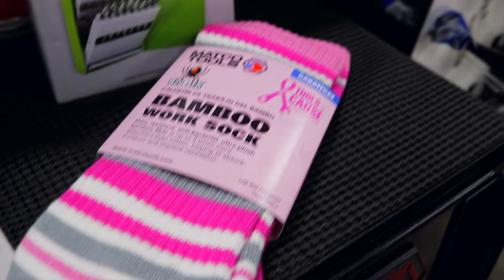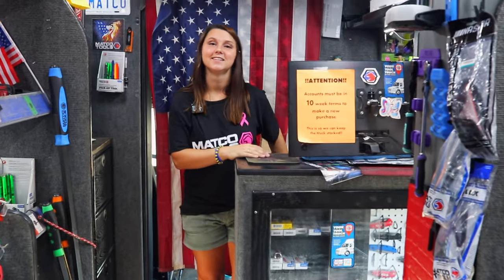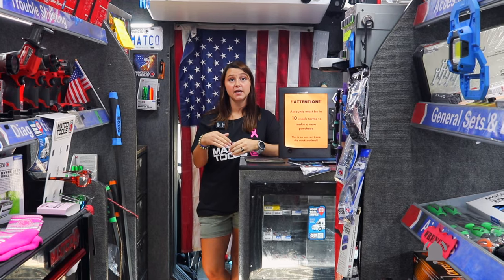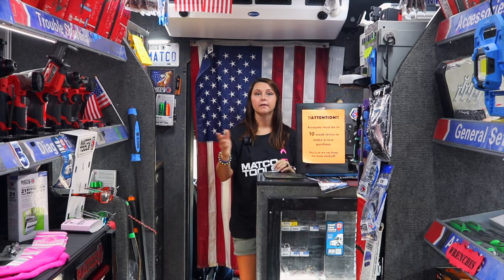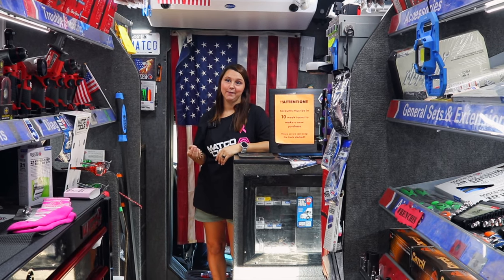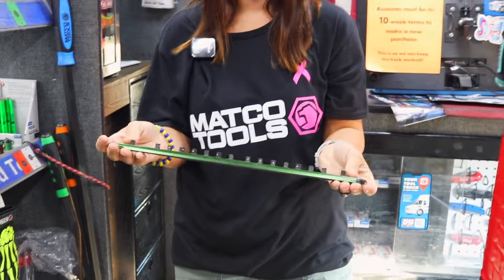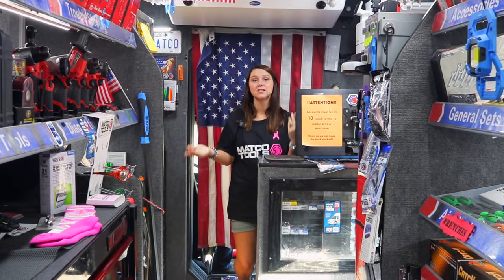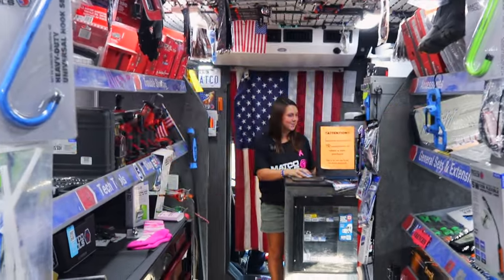Matco Tools: A Good Dealer Will Cover Your Broken Tools & Pink Tools Are Rolling In.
Mrs. Matco is back for another Matco Tools Friday! As usual she has her tool truck LOADED down! We take a look at some of the new pink tools that have started to show up for Breast Cancer Awareness (Tools For The Cause) and we talk drill bit warranty and living in the South! Kick off your weekend right with a brand new video!

Koon Trucking
200 Davidson Dr.